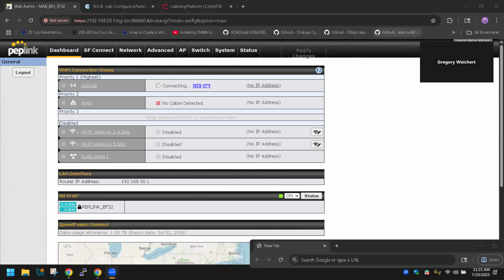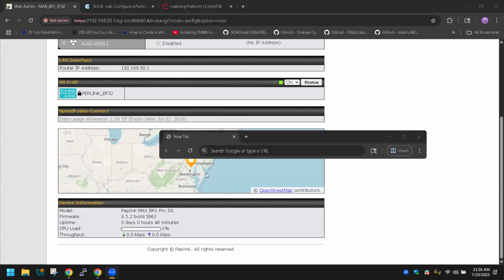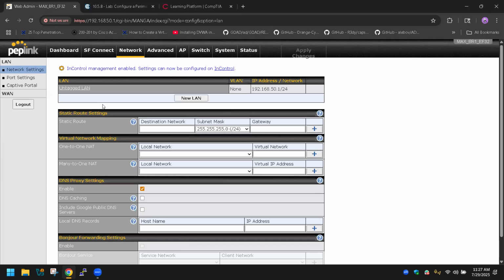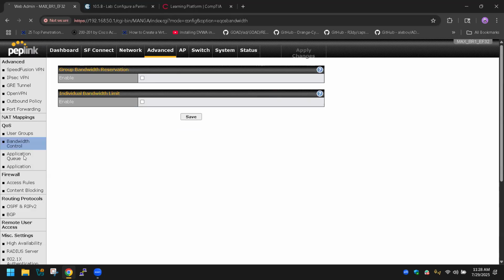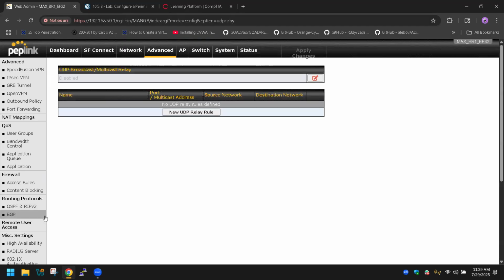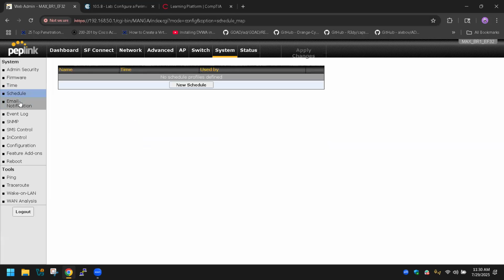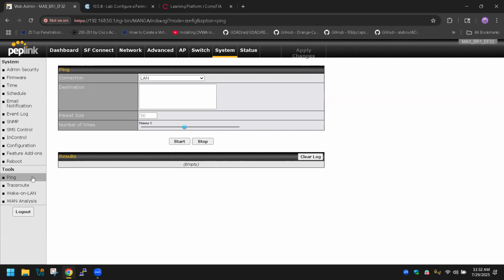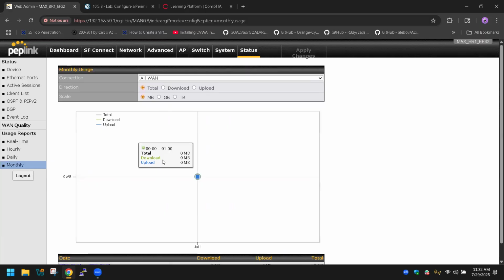Peplink User Interface Walkthrough | Complete Guide to Peplink Router Settings & Features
ConnectUs Pro Services: Today we’re walking through the Peplink router user interface — showing you how to access, navigate, and configure your device step by step.

Whether you're setting up a Peplink router for the first time or managing multiple devices across locations, understanding the Web Admin interface is essential to getting the most out of Peplink’s robust networking features.

In this detailed walkthrough, you’ll learn how to:

Log in to the Peplink Web Admin interface

View system status, WAN/LAN details, and connected clients

Configure WAN priorities, Wi-Fi settings, and VLANs

Set up outbound policies, firewall rules, and VPNs

Monitor bandwidth usage, device health, and event logs

We’ll also cover:

How to apply firmware updates

Enable remote management via InControl2

Use Peplink’s built-in tools for troubleshooting and diagnostics

This interface is designed for both beginners and network admins — with intuitive menus, helpful tooltips, and advanced options for granular control.

Whether you're deploying Peplink in a small office, mobile environment, or enterprise branch, this guide helps ensure a secure, reliable, and optimized network setup.